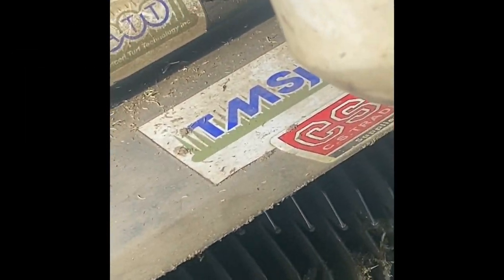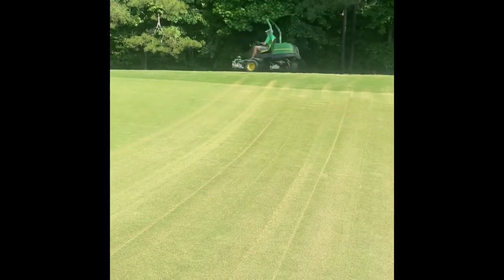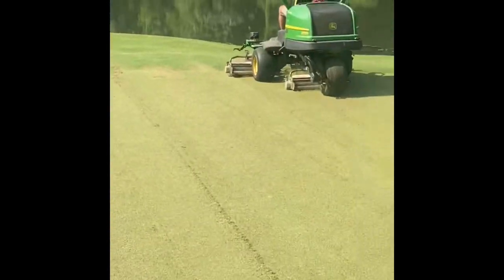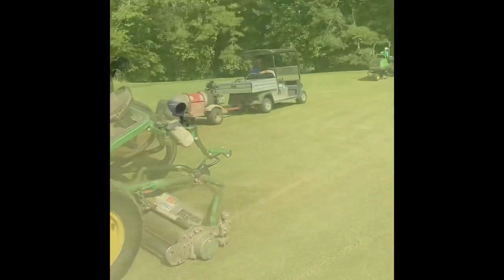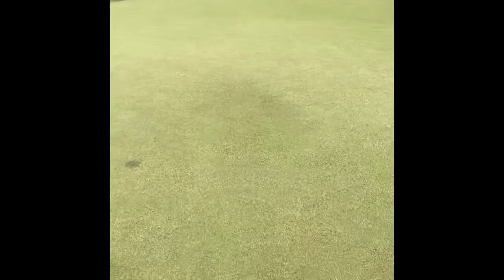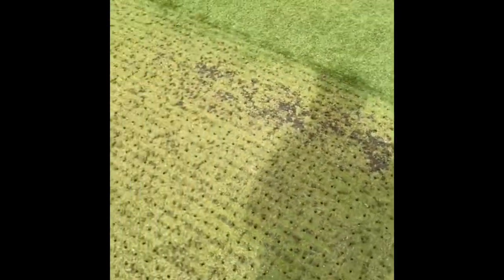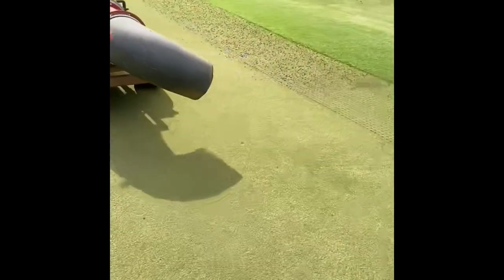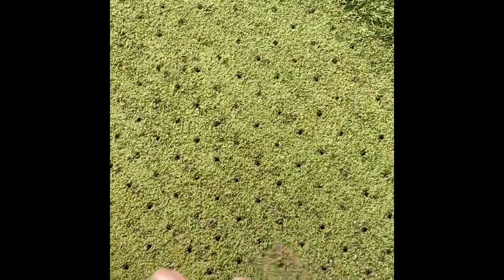Green Verticutting June 2021